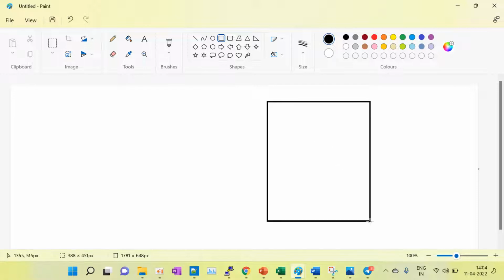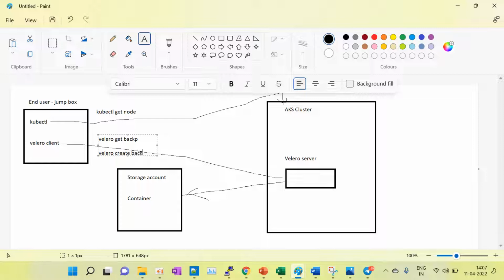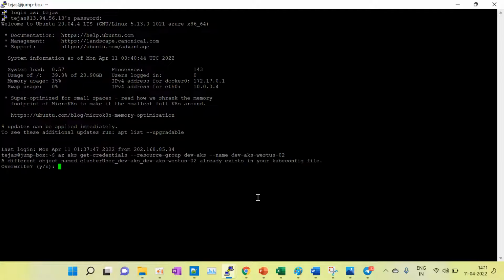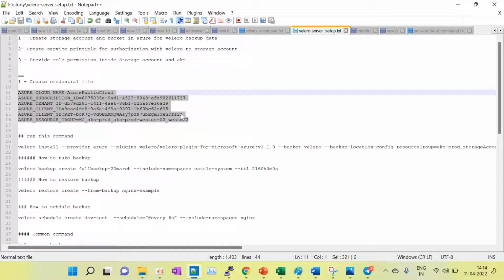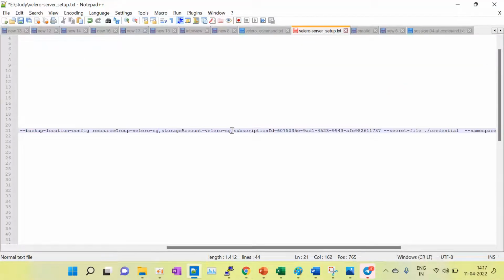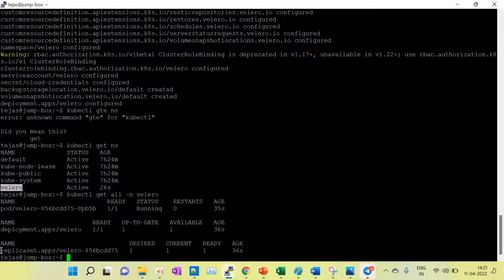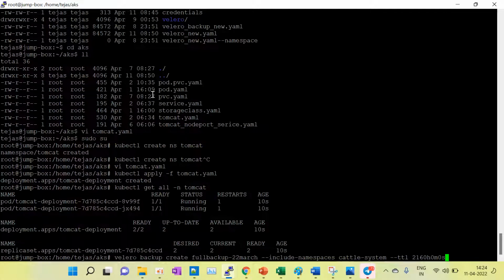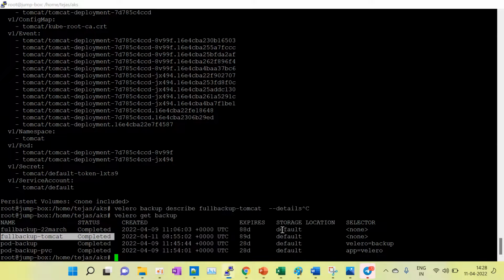How setup backup and restoration on AKS Kubernetes clusters velero kubernetes backup aks backup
IF YOU WANT TO GET MORE DETAILS ON THIS, KINDLY PING ME.
LIVE TROUBLESHOOTING SESSION BASED ON KUBERNETES PRODUCTION ENV

From Basic to Advance course in Kubernetes ##

- 3B-Session 05 Part 01 - ImagePullBackOffError & Troubleshooting

- 3B-Session 05 Part 02 - ImagePullBackOffError & Troubleshooting

Additional

- How do we setup AKS cluster from scratch

h

Hi, does anyone want to learn real time production Kubernetes issues with solutions, I am working on Kubernetes in Level 5 MNC company, i have Created more than 20 plus real time based on kubernetes production issue lists with solutions and RCA. I have noted all the issues what I faced during my job journey in Kubernetes.
This session will be helpful for those folks who has good knowledge about Kubernetes but don't have a chance to get a job in Kubernetes or no prior knowledge about real time scenarios in industry, due to the lack of this thing they are not confident during the interview. I have explained about Kubernetes infrastructure and Day to day task in Kubernetes , what type of challenge we faced in Kubernetes project that i have explained. I will share 50+ Interview QS and scenario based question and Resume preparation for Kubernetes profile.
if you are interested to learn kindly ping me over my

- SCENARIO BASED INTERVIEW QUESTION WITH ANSWER BASED ON KUBERNETES PRODUCTION ENV.

1 - ONE OF POD HAVING IMAGE PULL BACK OFF ERROR ON KUBERNETES CLUSTER

2 - How do we extend Persistent Volume on EXISTING Pod application

3 - How do we setup Backup and Restoration on Namespace and Pod level Backup on Kubernetes Cluster Using VELERO Backup Tool.